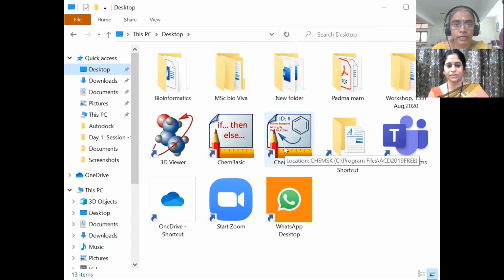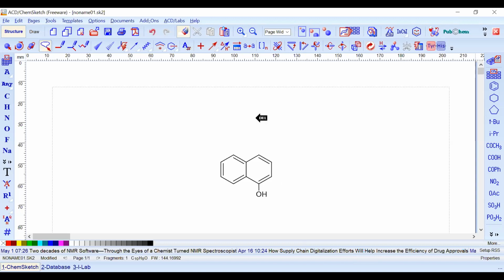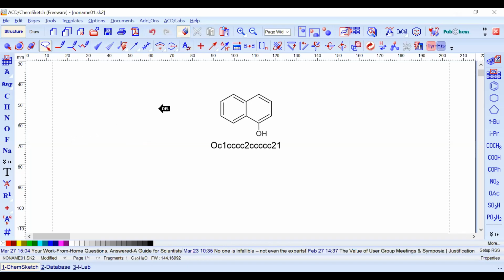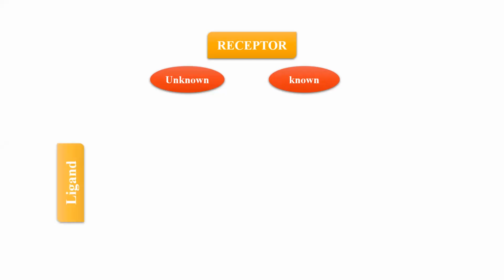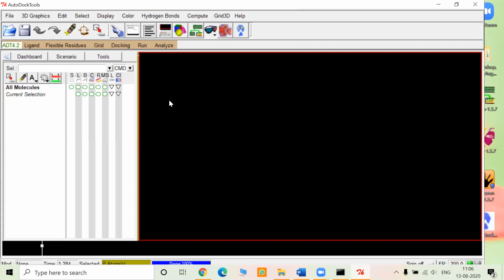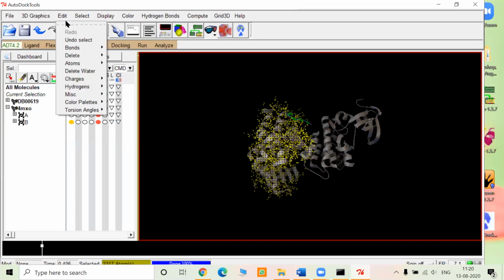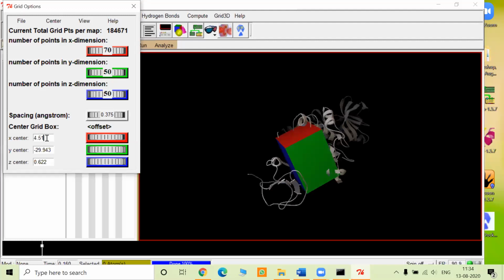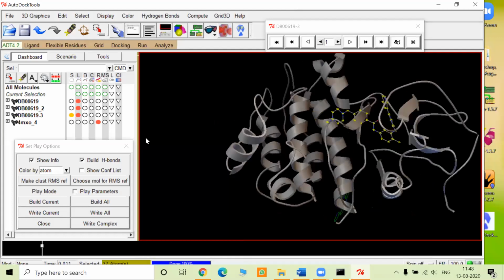Molecular modelling using Chemsketch and Autodock tools.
This video explains about how to draw chemical structures using Chemsketch tool and how to dock a ligand with know protein. This type of understanding is useful for drug designing.